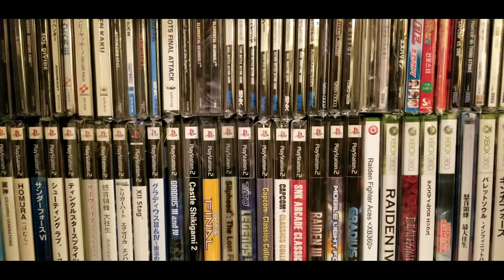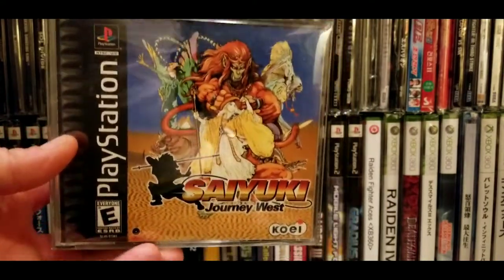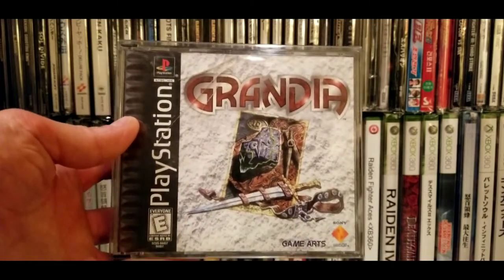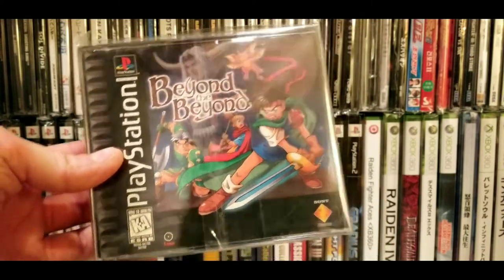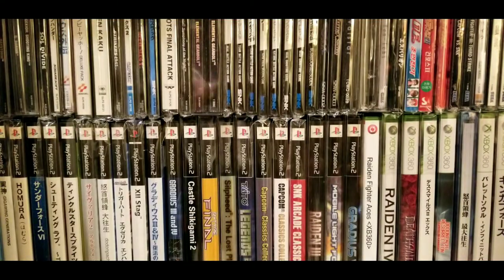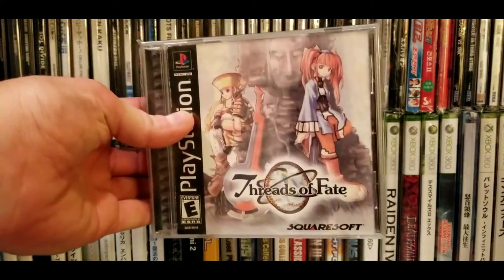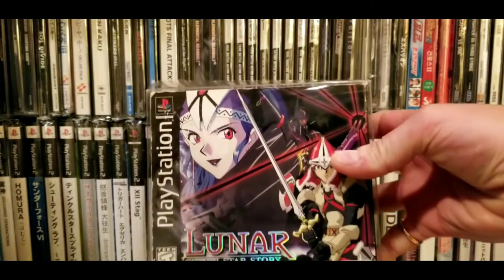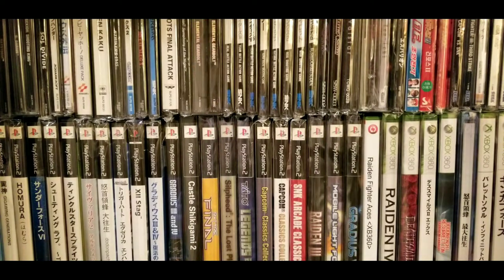** My Playstation JRPG Collection **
I've been collecting JRPGs on the PS1 for many years. Theirs soo many games out there I probably have about half of the library. Problem is finding these games is getting more and more difficult, and with rising prices thank goodness the Ps1 is easy to emulate!